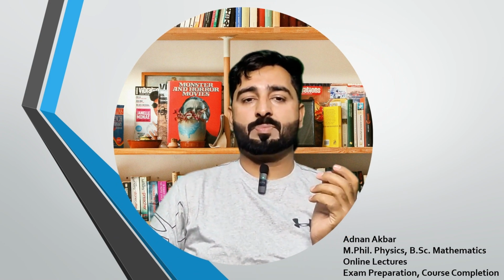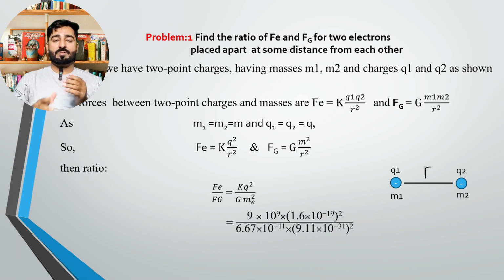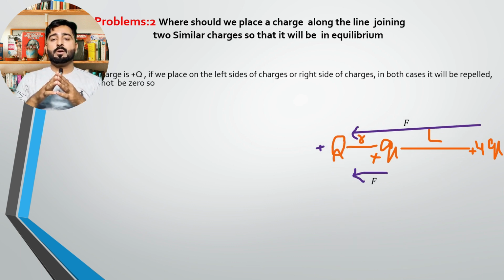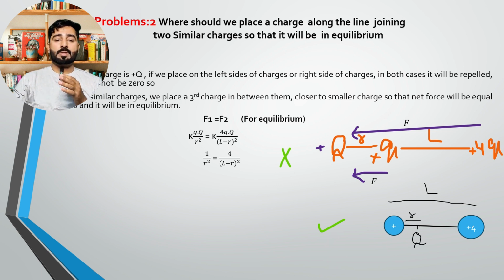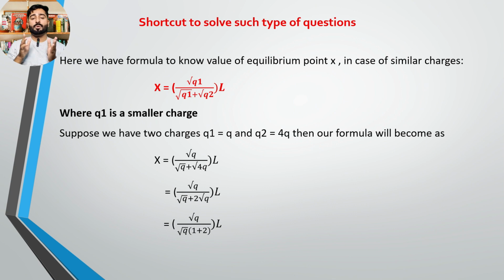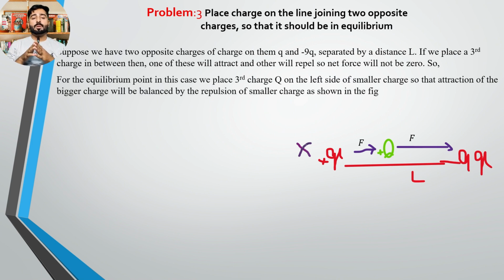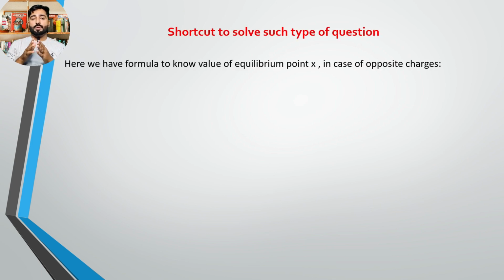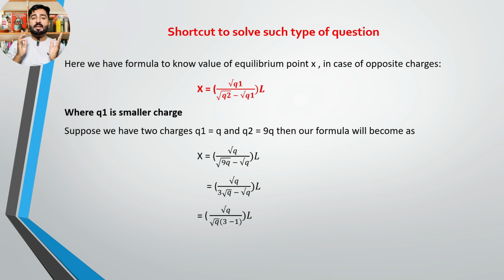Coulomb’s Law Problems Part 1 | AP, GCSE, A-Level, Grade 12 Physics Help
📘 Coulomb’s Law Problems – Part 1 | Step-by-Step Physics Solutions for AP, GCSE, A-Level, and Grade 12
Welcome to Visual Physics, your trusted learning partner for mastering concepts in physics through visual learning, practical examples, and easy explanations. In this video, we present Coulomb’s Law Problems – Part 1, the first installment of our series focused on solving electrostatic problems with clarity and precision.

Whether you're a student preparing for AP Physics in the USA, GCSE or A-Level exams in the UK, or Grade 11/12 physics in Canada, this video is designed to help you solve real Coulomb’s Law numerical problems confidently.

Coulomb’s Law is one of the foundational principles of electrostatics. It explains how charged particles interact with one another through an electric force. The force depends on:

The amount of charge on each object

The distance between the charges

The medium between them

In this video, we don’t just explain the formula — we show you how to apply it to actual problems from past exams and textbooks.

This video covers a range of practical and conceptual topics that are essential for high school and college-level physics:

Reviewing the Coulomb’s Law formula and units

Solving two-body electrostatic force problems

Calculating the magnitude and direction of the force

Understanding positive and negative charges

Determining the net force on charges

Common mistakes to avoid in problem solving

Working with microcoulombs (μC) and scientific notation

Application of sign conventions for direction

📚 This Video Is Perfect For:
✅ AP Physics 1 & 2 Students (USA)
✅ SAT Subject Test & IB Physics HL/SL Learners
✅ GCSE, IGCSE, A-Level Physics Students (UK) – AQA, Edexcel, OCR boards
✅ Grade 11/12 Physics Students (Canada) – Ontario, Alberta, BC curriculum
✅ Homeschooling students and self-learners
✅ Anyone preparing for university entrance tests with physics components

🌍 Curriculum Relevance:
🇺🇸 United States (USA) – Matches Next Generation Science Standards (NGSS) and College Board AP Physics topics.
🇬🇧 United Kingdom (UK) – Aligned with GCSE and A-Level Physics content required by major exam boards.
🇨🇦 Canada – Perfect for Grade 11/12 physics topics across Canadian provinces, including Ontario and Alberta.

💬 Sample Problem Solved in the Video:

"Two charges, +3 µC and -2 µC, are placed 5 cm apart in a vacuum. What is the magnitude and direction of the electrostatic force between them?"

We solve this and explain how to choose the correct values, convert units properly, and determine direction using clear vector reasoning.

🎓 Learning Outcomes:
After watching this video, you will be able to:
✔️ Use Coulomb’s Law to solve numerical problems
✔️ Calculate the magnitude of the electric force between two charges
✔️ Distinguish between attraction and repulsion
✔️ Avoid common mistakes made during charge and distance conversions
✔️ Understand how sign conventions affect force direction

📈 Why Visual Physics?
Visual Physics is designed to support high school and college students worldwide with physics concepts explained in simple, visual ways. Our videos help you:

Master difficult topics

Practice with real questions

Build strong problem-solving skills

💡 Tips for the Best Learning Experience:
📌 Pause and solve problems with us
📌 Take notes during the steps
📌 Repeat difficult sections
📌 Practice more with our upcoming Part 2

Three-body charge systems

Equilibrium conditions

Advanced level questions with solutions

📢 Don’t Forget To:
📤 Share with classmates and teachers
📝 Comment on your answers and get feedback

We offer 1-on-1 online tutoring in Physics and Math for students in the USA, UK, and Canada.

🎓 Visual Physics – Making Science Visual, Simple, and Global!